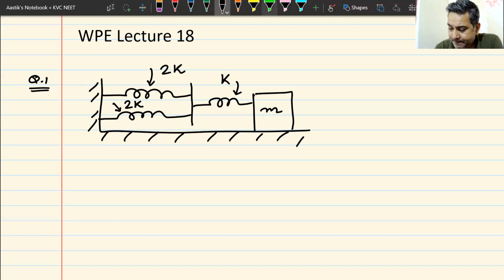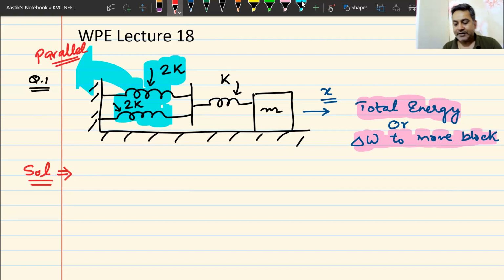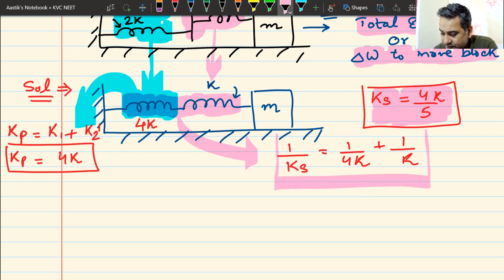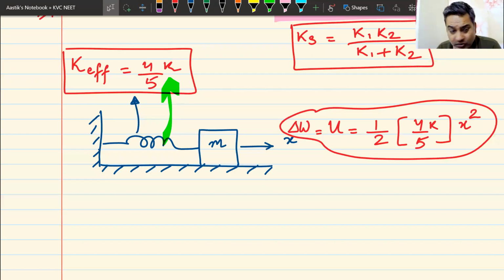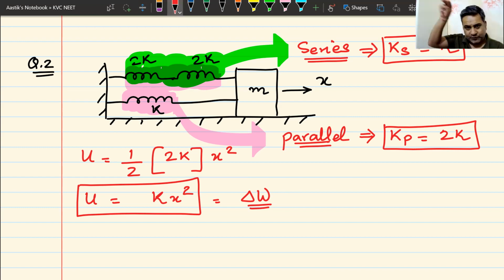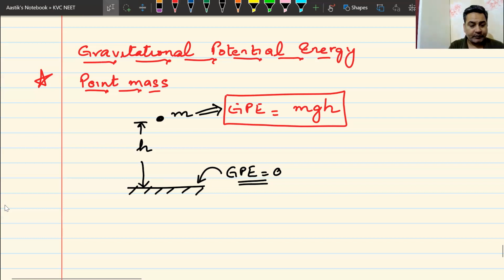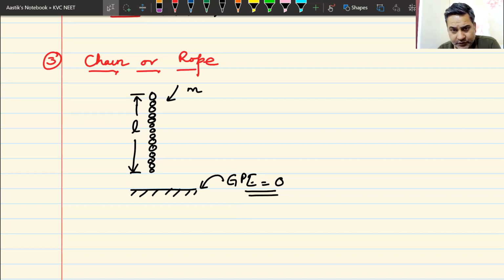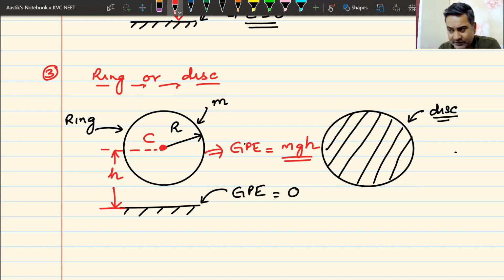WPE | L17 | NEET | NEET 2023 | Spring Force | Spring Constant | Series & Parallel Combination